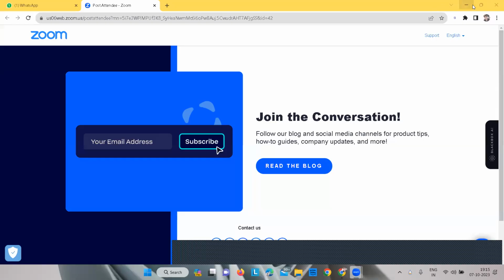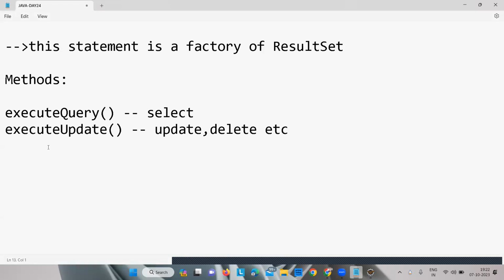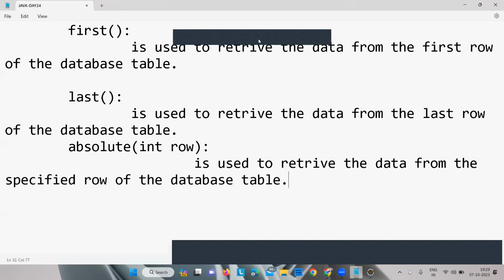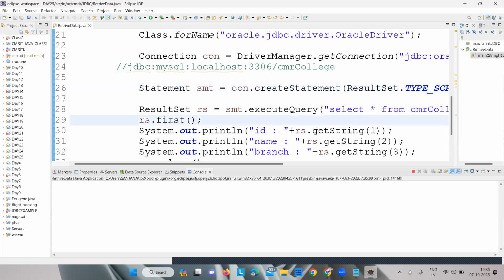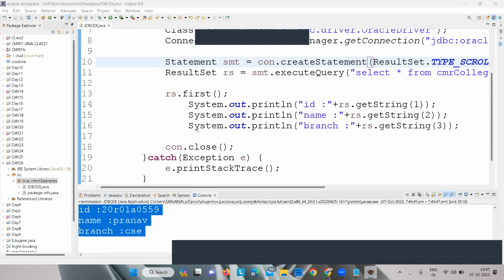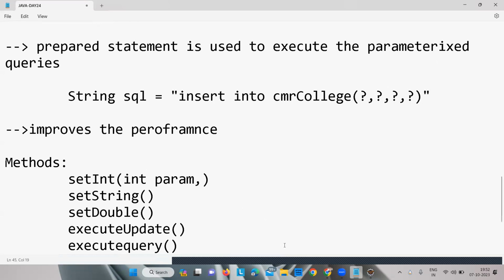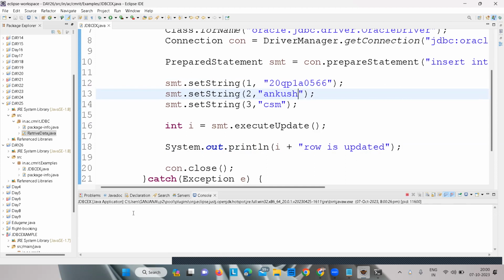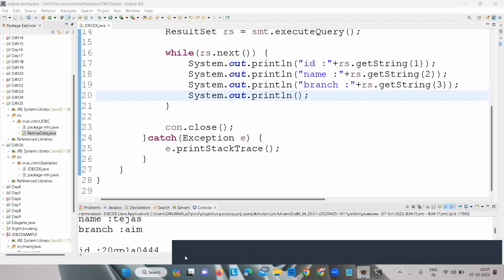JAVA SESSION-25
AMBEST TECHNOVATION PRIVATE LIMITED
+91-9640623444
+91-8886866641